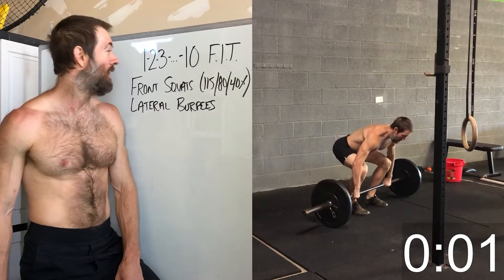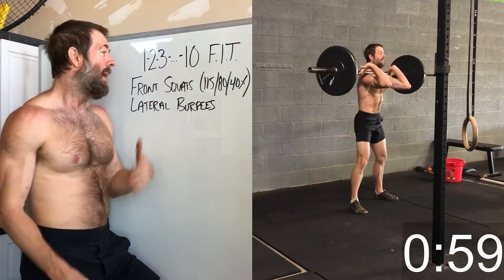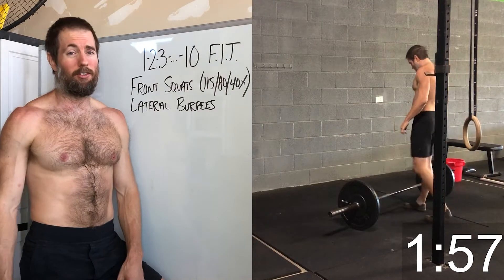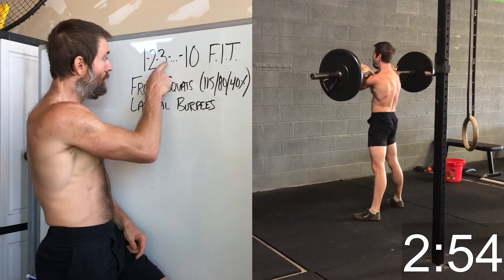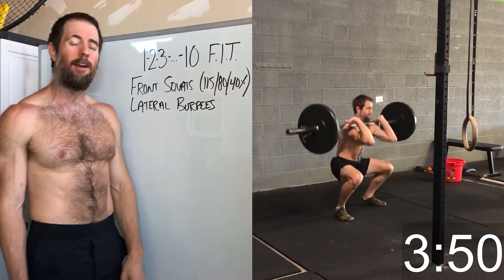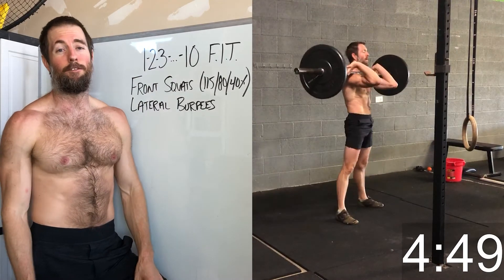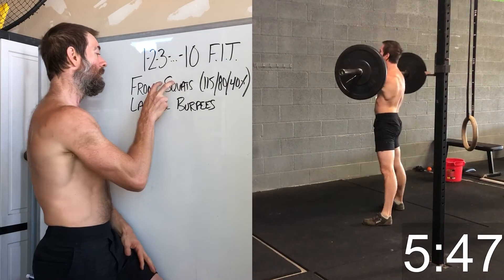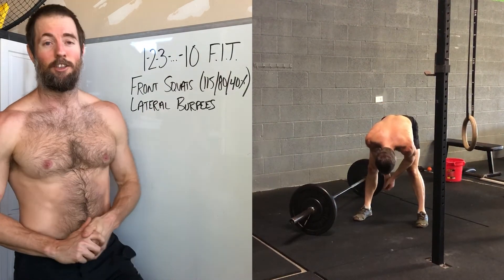WOD Talk and Demo with Coach Kyle 3 RFIT 1 2 10 Front Squats Lateral Burpees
1-2-3-…-10 Reps FIT
Front Squats (115/80/40%)
Lateral Burpees

10-Minute Time Cap

Free Workouts, Tips, and Online Coaching at
MovementLink.Fit

Scaling and At-Home Substitutions:

1-2-3-…-10 Front Squats (115/80/40%)
Equipment Substitutions:
~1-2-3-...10 Double DB/KB Front Squats (50s/35s/Heavy)
~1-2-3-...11 Double DB/KB Front Squats (35s/25s/Medium)
~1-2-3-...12 DB/KB One-arm Front Squats Alternating Arms Each Round (50/35/Heavy)
~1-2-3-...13 DB/KB/Ruck One-arm Front Squats Alternating Arms Each Round (35/25/Medium)

1-2-3-…-10 Lateral Burpees
Fitness Level Scaling:
~Jump laterally (sideways) over something smaller or a line. Do not step over.